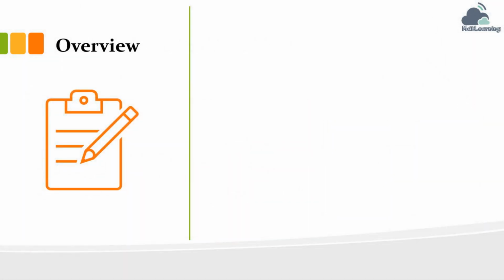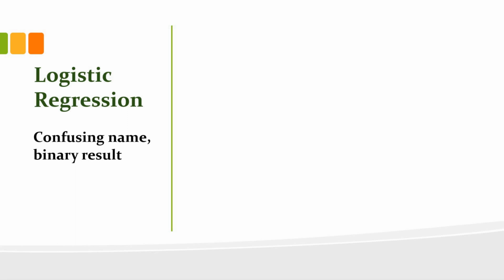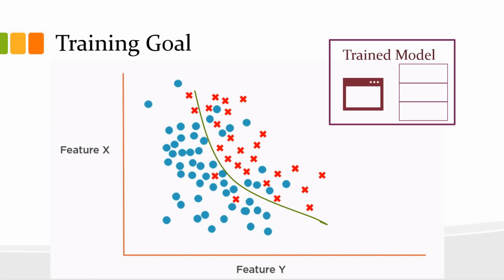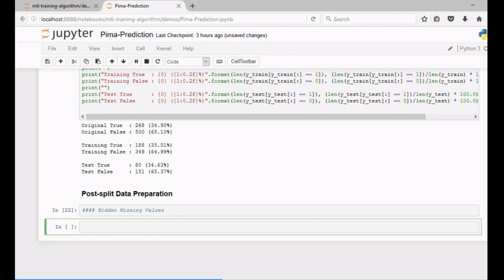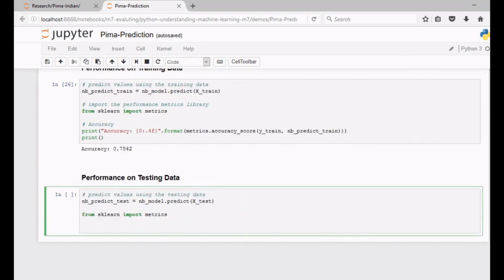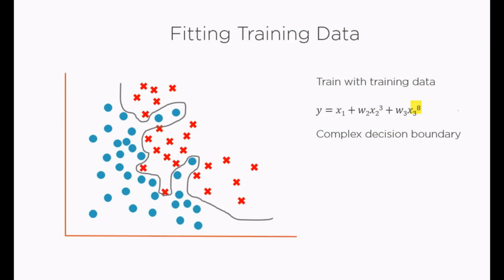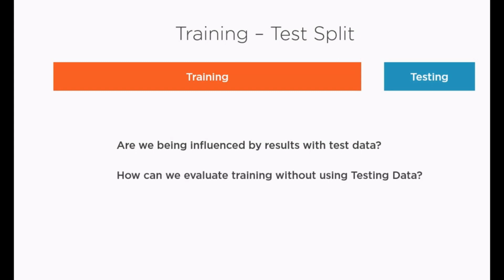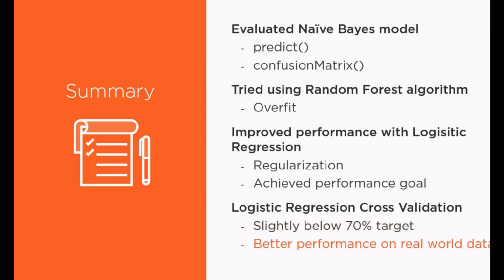Machine Learning with Python Part 2 - Model Training and Evaluation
Welcome to Part 2 of our Machine Learning tutorial series! In this video, we take a deep dive into model training and evaluation using Python. Building upon the concepts covered in Part 1, we guide you through the process of developing and refining predictive models.

Join us as we explore popular Machine Learning algorithms, including decision trees, support vector machines, and ensemble methods. Learn how to train models, optimize hyperparameters, and evaluate their performance using various metrics. We provide practical examples using Python and libraries like scikit-learn.

By the end of this tutorial, you'll have a comprehensive understanding of model training, selection, and evaluation in Machine Learning.

00:00 - Overview
00:56 - Role of Algorithm ?
02:40 -  Selecting Algorithm for Machine Learning
11:26 - Training The Model for Machine Learning
18:37 - Splitting Data and Training the Model
05:53 - Supervised Machine Learning  Vs. unsupervised Machine Learning
12:35 - Getting started with Python and Jupyter Notebook
33:02 - Testing The Model's Accuracy
55:45 - Summary